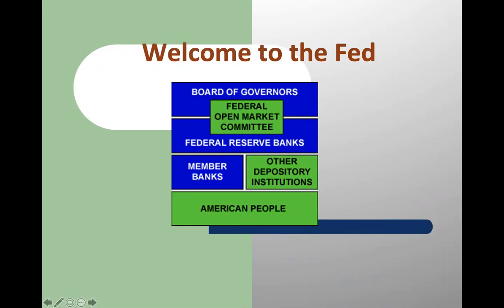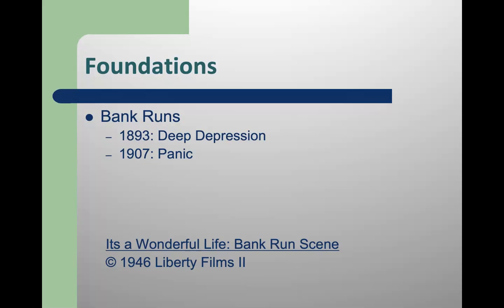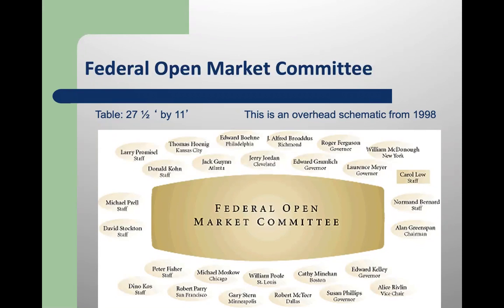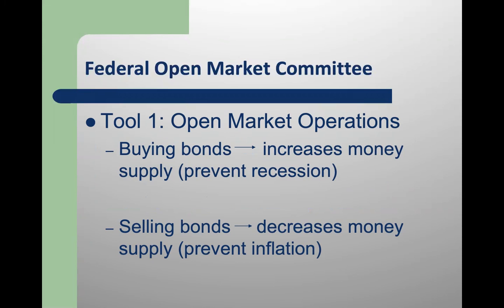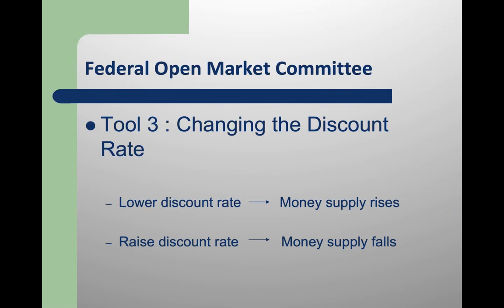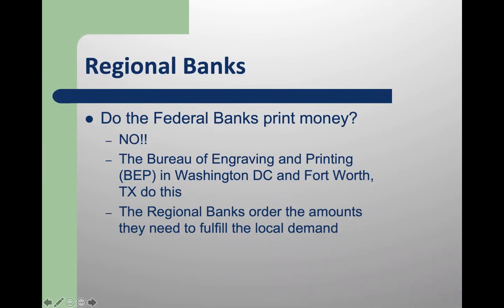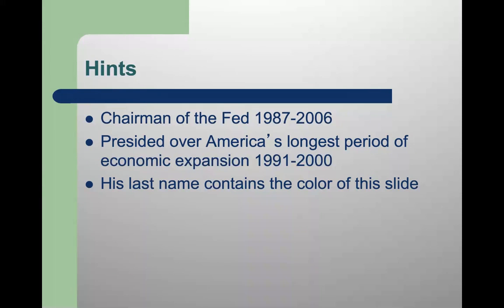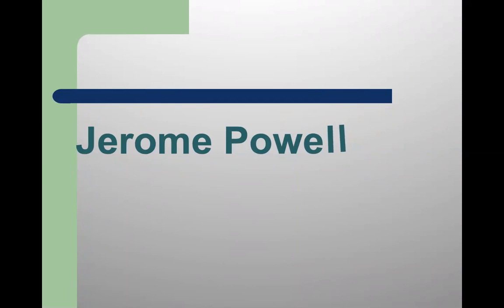The Fed and Monetary Policy Tutorial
A basic look at the background and function of our Fed Reserve banking System